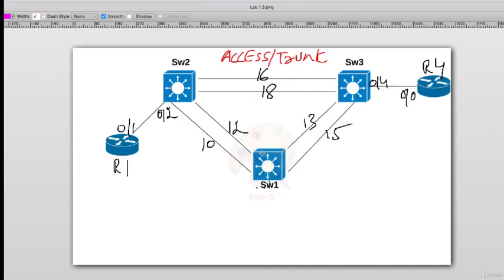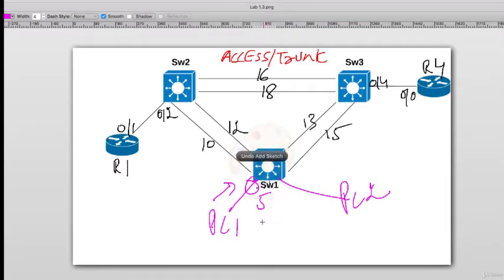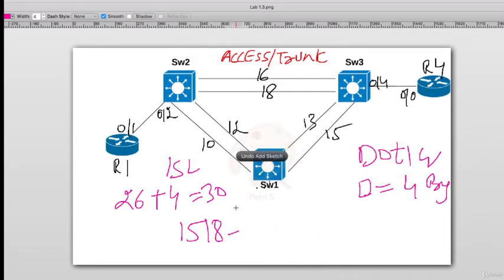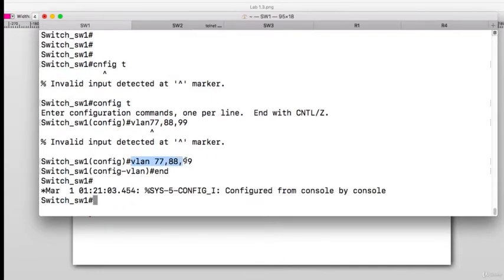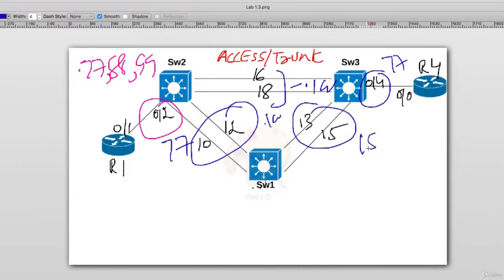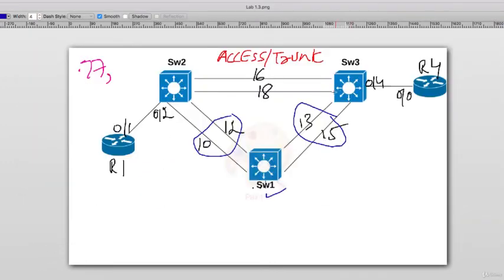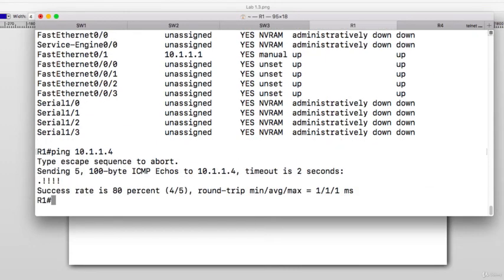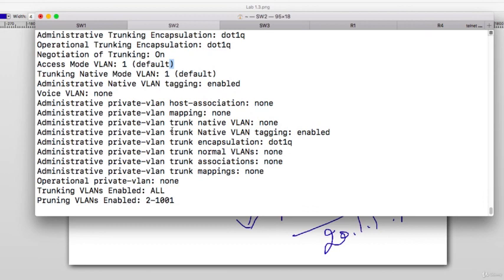The Complete Cisco CCNA & CCNP Course 2020 Basic to Advanced 02 Vlan & Trunk Port Configuration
Vlan & Trunk Port Configuration, Vlan & Trunk Port Configuration LAB